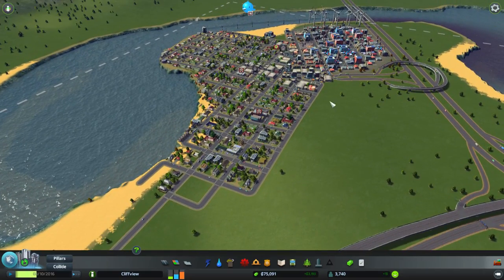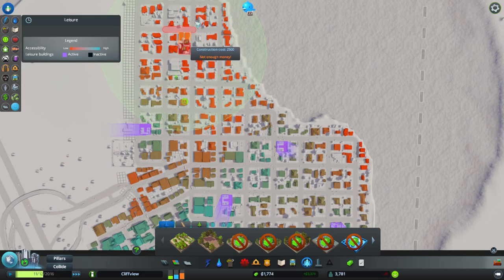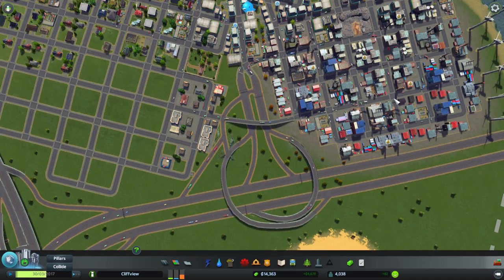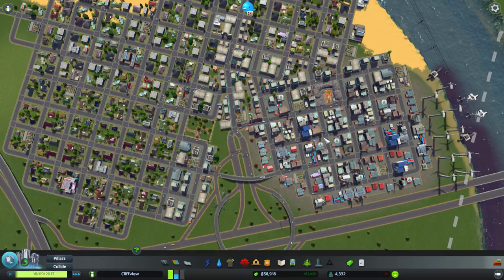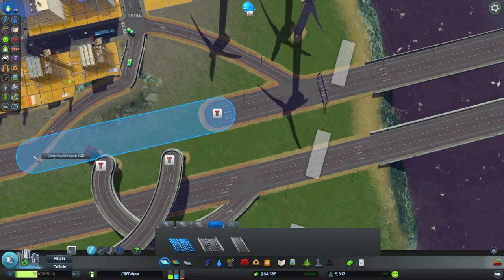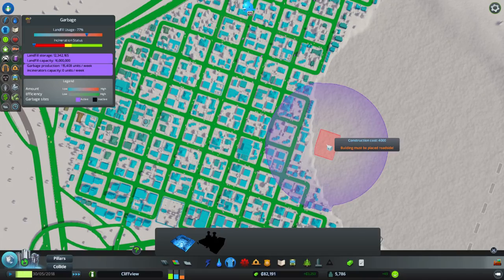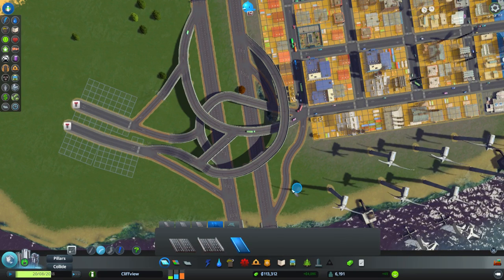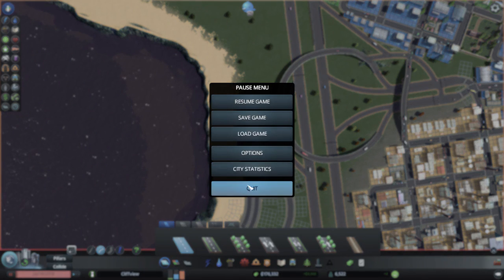Cities: Skylines - Cliffview Part 2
Here's part 2 of my Cliffview project in Cities: Skylines.